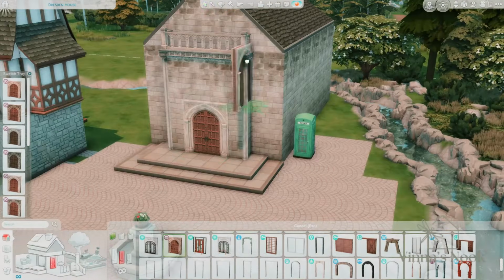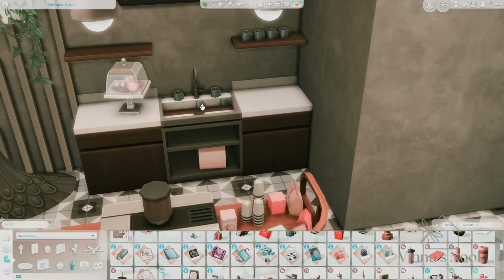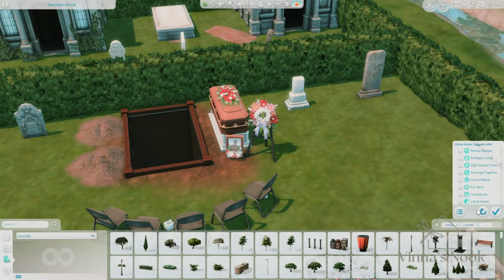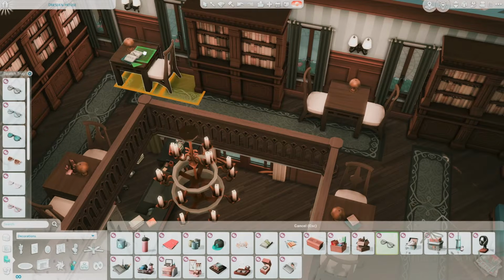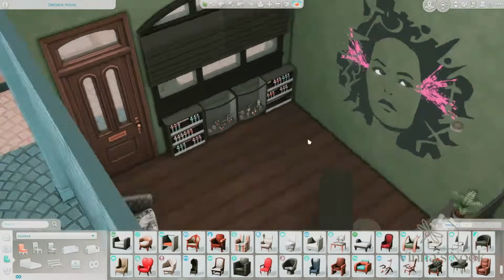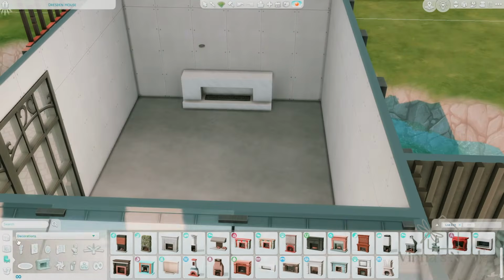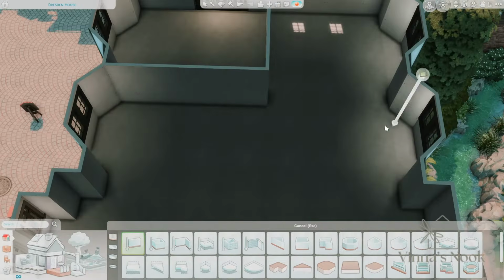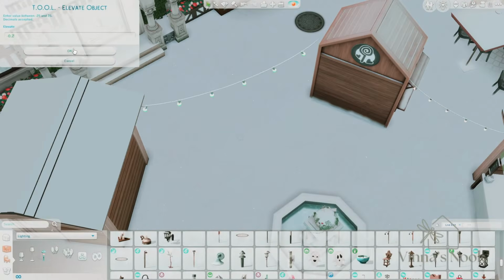Christmas Market | Sims 4 Speed Build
✨ Hey guys, today I'm building a Christmas Market in a german-inspired town center, in Windenburg, which is the world that came with the Get Together Expansion Pack. This little piece of town has so much to offer for your gameplay:

 a church, cemetery, cafe, tattoo studio, nail salon and spa, hotel, bar/event space, library and of course the square with a little Christmas market.

Build Details
World - Windenburg
Lot - Dresden House
Price - § 421.515 and § 431.149 with Christmas Market
church, cemetery, tattoo studio, nail salon + spa, hotel with 5 rooms, bar + event space, library and Christmas Market

*you can find two versions of this lot on my Gallery, one with the market setup and one without*

Gallery ID - VinnasNook

ReShade Preset by ellcrze - latte

Music used